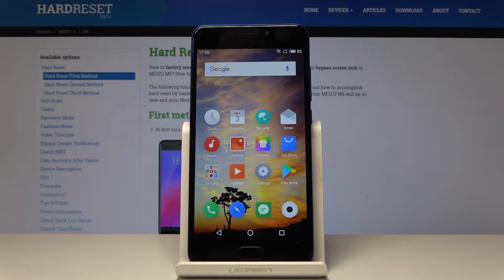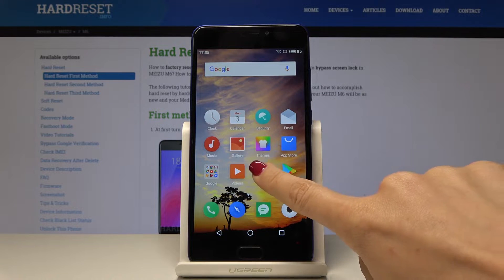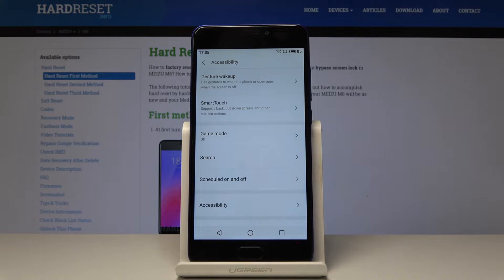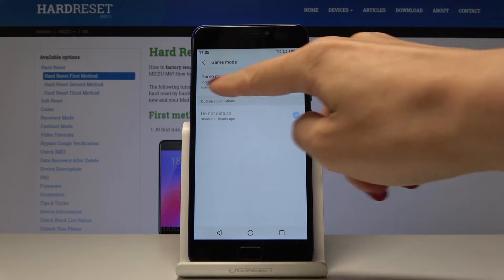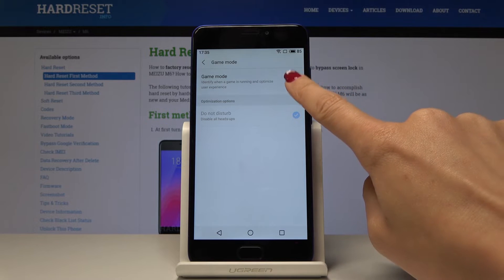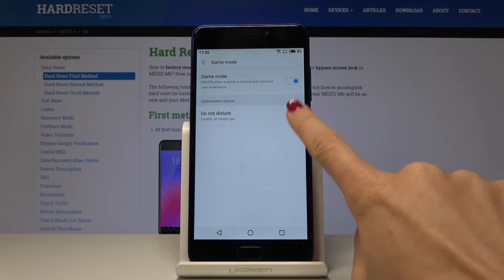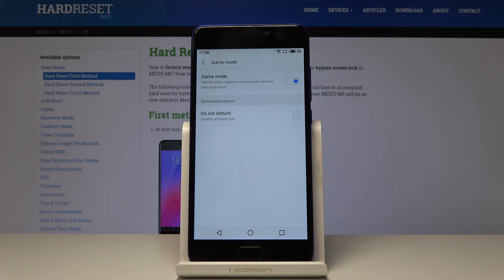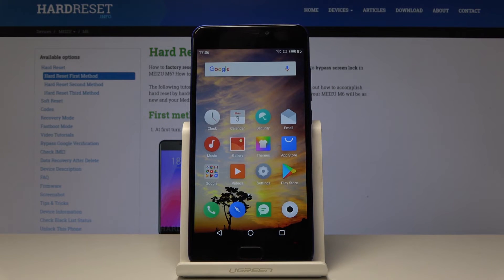How to Enable Gaming Mode in Meizu M6 - MEIZU Player Mode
Check out how to focus your system resources on games once enabled. Learn how to activate this super useful mode in Meizu M6. Find how to the boost performance in games. Achieve the best gaming quality. No matter if you are a game lover or not – you have to check this super feature out. Discover the real pleasure of playing!

How to enable Gaming Mode in Meizu M6? How to use Gaming Mode in Meizu M6? How to increase gaming quality in Meizu M6? How to achieve best gaming quality in Meizu M6?